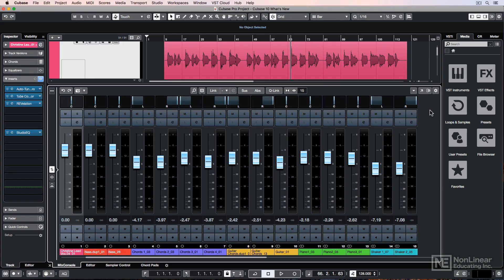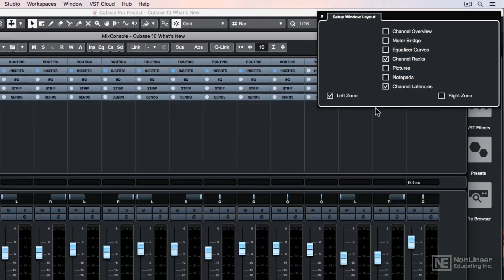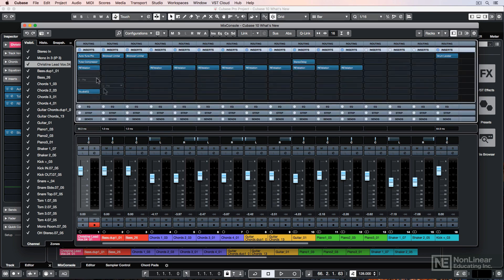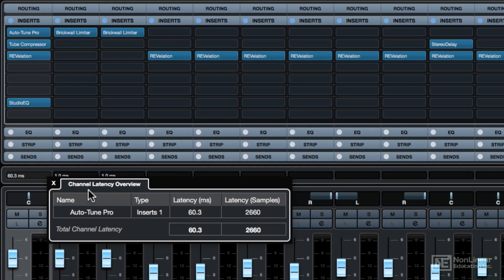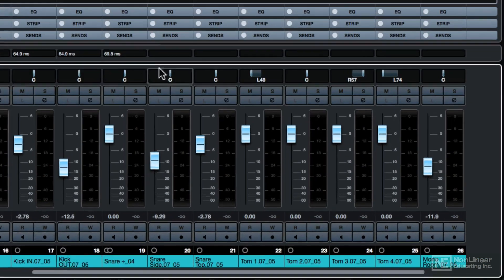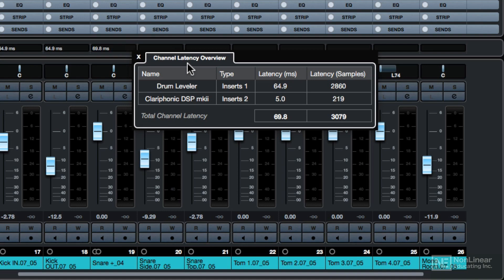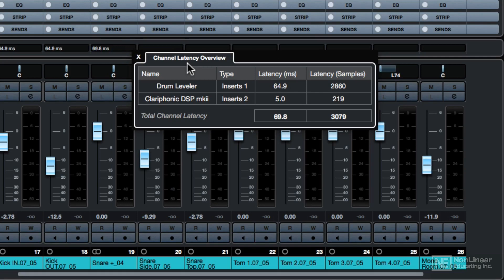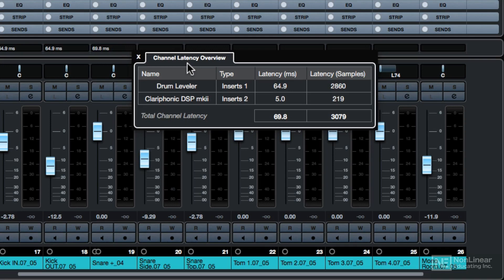Cubase 10 100: Whats New in Cubase 10 - 3. Latency Monitor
Cubase 10 100: What’s New in Cubase 10 by Joshua Carney
Video 3 of 10 for Cubase 10 100: What’s New in Cubase 10

Steinberg is back with a new version of Cubase, full of new features and improvements to make your music-making experience all the better! This course, by Cubase guru Joshua Carney, explores all the great new stuff introduced in Cubase 10.

The course starts with a look at the new crisper interface (which was updated to work with 4k displays), and how it was enganced to greatly simplify and speed up your workflow. You learn about the improved audio engine, which now enables you to record in 32-bit and 64-bit float, and you discover how exactly the new Latency monitor works. You discover the API 500-inspired Channel Strip, you learn why the amazingly useful MixConsole Snapshot feature is such a timesaver, and you learn about the improved side-chaining capabilities of Cubase. Josh also covers Groove Agent SE 5, the new saturation plugin Distroyer, VariAudio 3, and the new audio alignment feature...

So whether you're an experienced Cubase user or you're completely new to Steinbergs powerful DAW, watch this course to get up to speed with the brand-new features!